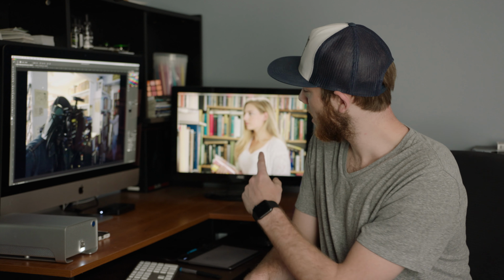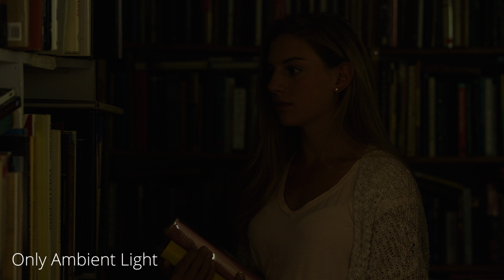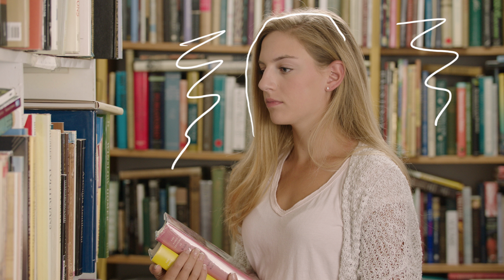CLB - Bright Clean Commercial Lighting 💡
In this Cinematography Lighting Breakdown were going to take a look at a Brightly Lit Clean Commercial Shot. Well talk about the setup and Gear used as well as some problems we ran into.

Camera Settings
CAMERA - Arri Alexa Mini
CODEC - 4444 XQ
RES - 4k - 3840x2160
WB - 5600K
ISO - 800
APT - T2.8
FOCAL - 65MM
SHUT - 1/48
GAM - LogC

Lensprotogo.com